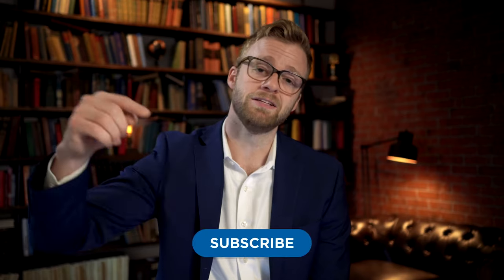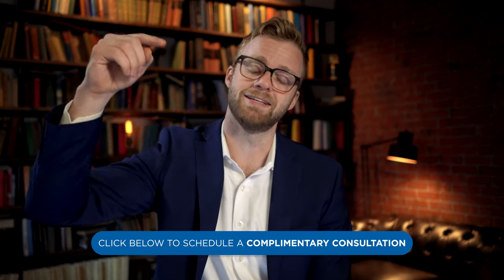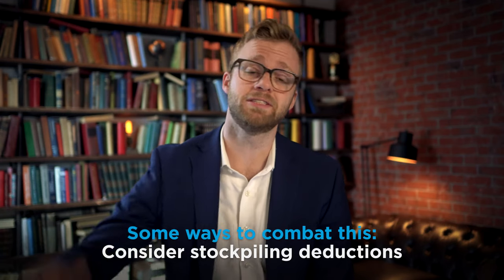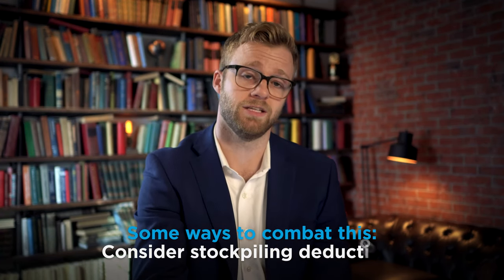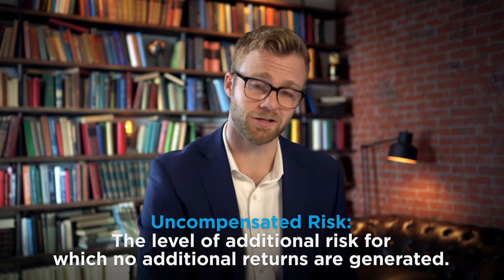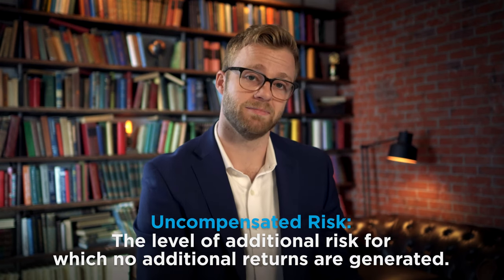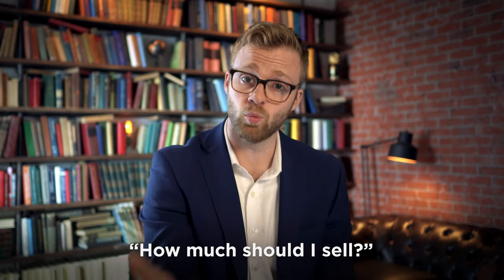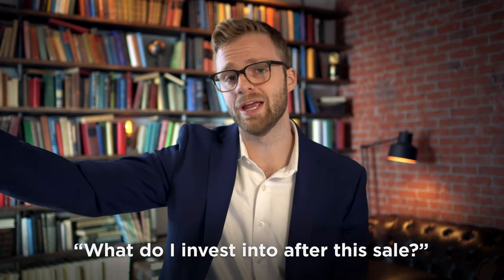Restricted Stock Units: Common Mistakes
Since you are typically paying taxes when you take ownership of the restricted stock unit (RSU), your employer will automatically withhold some amount…this is where the first mistake occurs for most employees. Typically, employers will automatically withhold 22%, and that works if you are in the 22% tax bracket, but most equity-compensated employees have income that puts them well above this bracket. That means you might owe some tax come April…and it could be a fair amount.

Additionally, remember that each RSU that vests will increase your taxable income unless you have elected to defer through the 409a election. This could jump you up into additional tax brackets, especially if the stock has appreciated significantly, or if it is a large grant or grants are vesting.

For most, it’s better to know beforehand than to get surprised with an IOU from the government. There may be certain deductions you want to take advantage of in a high-income tax year, an area we help our clients out with.

The second mistake our advisors see is overconcentration. As the RSUs vest, the employee often builds up a large concentration in their company’s stock...and the “feels” start to set it.

“I feel like I should hold on until we get back to $75 because we were at $75 just six months ago.”

“I feel like we are headed to $78 a share because our earnings will be pretty strong.”

These are intuitive statements, and unfortunately, intuition can feel good when it’s right and not so great when it’s wrong. Having both your income and a large chunk of your net worth attached to one company’s well-being is likely an “uncompensated risk,” which many employees may have been reminded of when their company performance is declining in conjunction with their stock price or during general market declines.

Understandably, there is a sense of paralysis here, maybe because of the complex questions you may be facing:

“How much should I sell, and why?”

“What will the tax bill be?”

You may understand that you need to diversify away, but what should you diversify away to?

This is where we can help. Not only will we provide an equity compensation report, but being a full-service financial planning firm, we will consider the entirety of your financial plan.

These videos are limited to the dissemination of general information and are not intended to be legal or investment advice. Nothing herein should be relied upon as such. There is no guarantee that any claims made will come to pass.